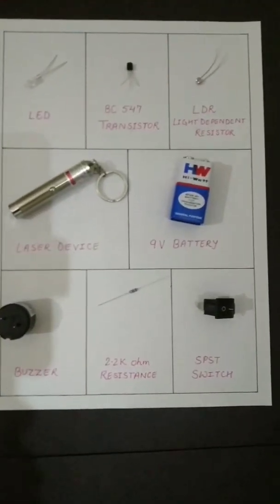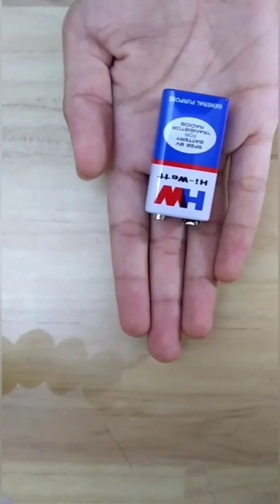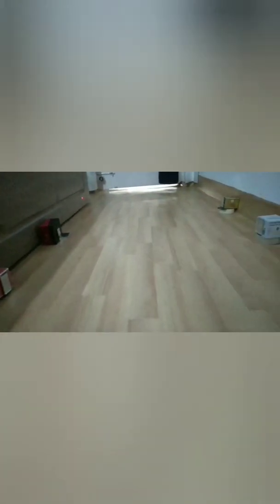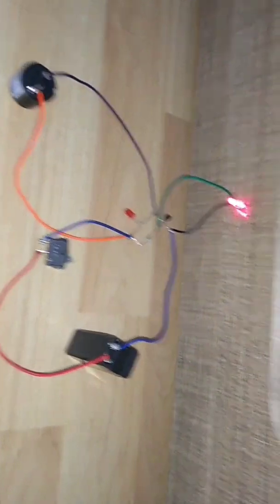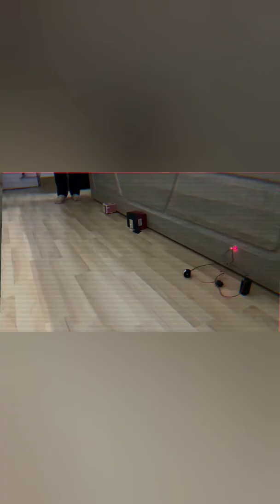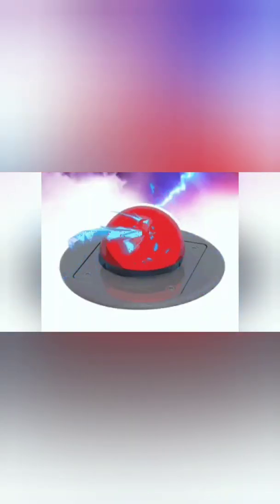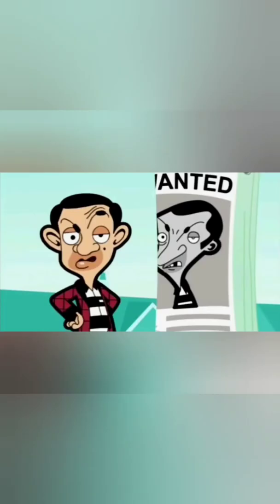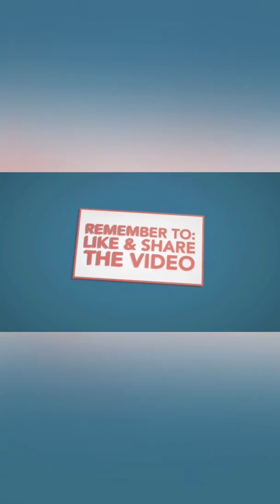ROHIT-RABJOT WILD CARD-SHERLOCK OHMS PROJECT:LASER ALARM SYSTEM ELEKTRON INFOGRAPHIC CREATIVE GENIUS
FINAL PRESENTATION

CREDITS:
ROHIT-RABJOT
WILD CARD-SHERLOCK OHMS
PROJECT:LASER ALARM SYSTEM
 ELEKTRON INFOGRAPHIC CREATIVE GENIUS